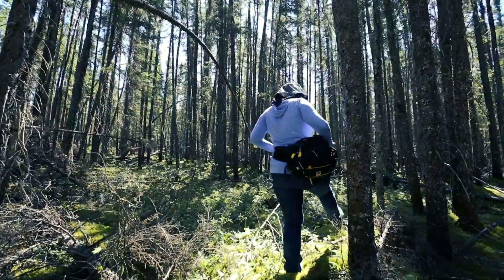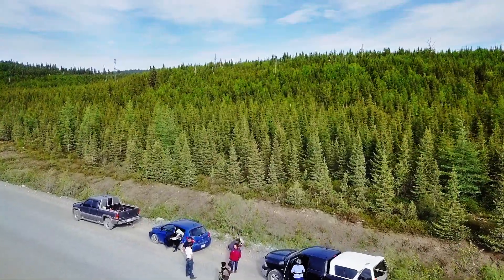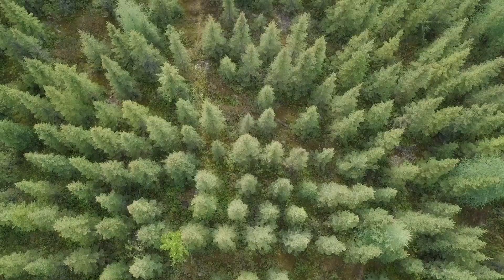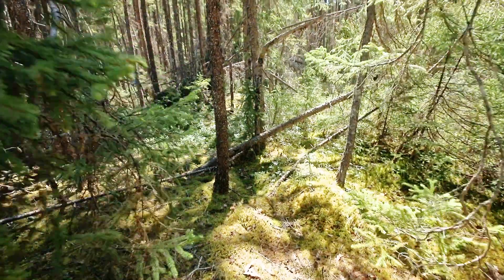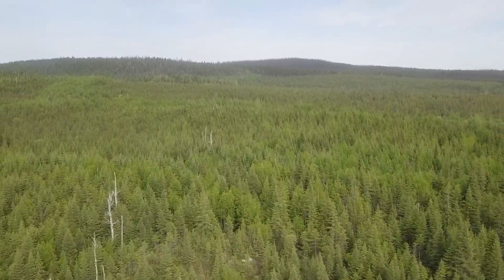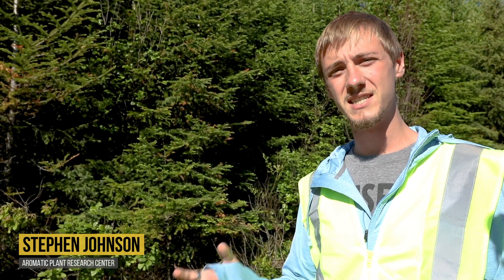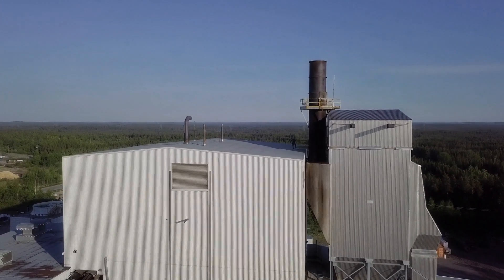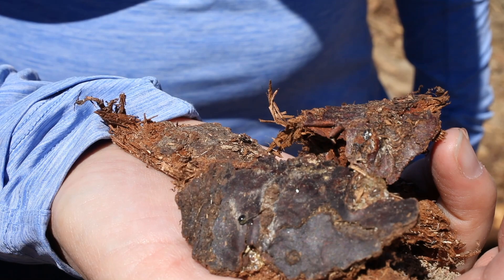Straight From the Source Balsam Fir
Dr. DeCarlo studies the balsam fir in the Borea Forest of Canada

Produced by APRC
Directed by: Dr. Anjanette DeCarlo
Shot and Edited by Ross Henry henrymediaco.com